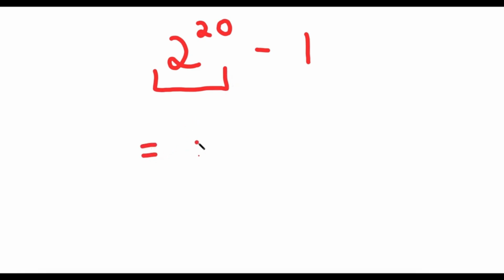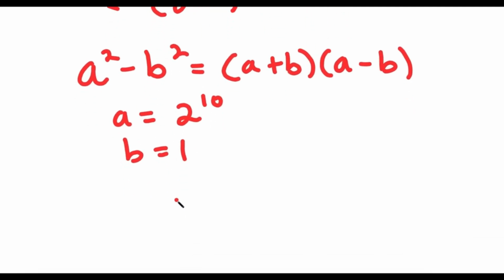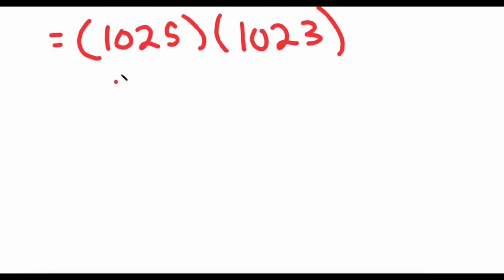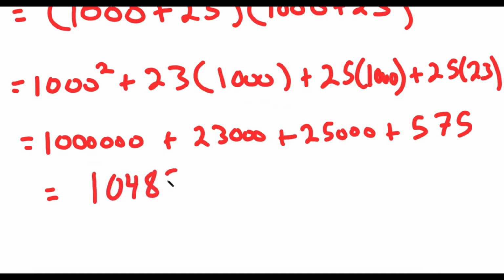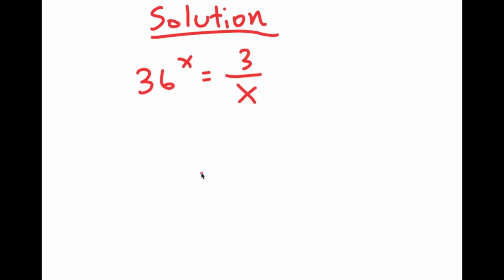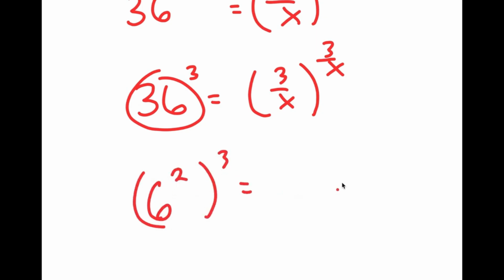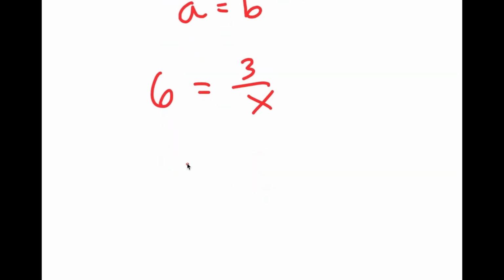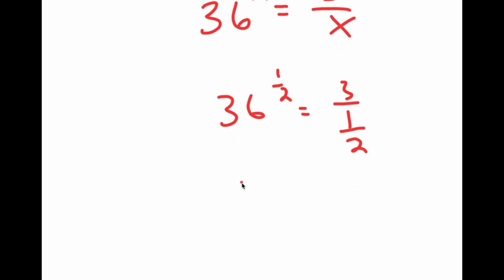60 Second Math Challenge | Are You A Genius?